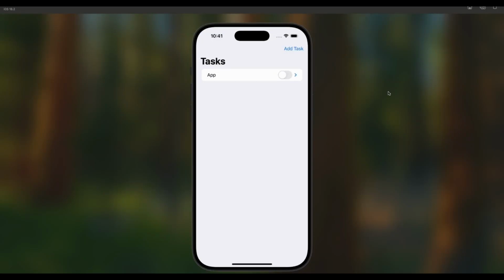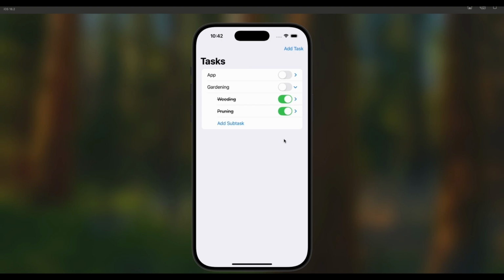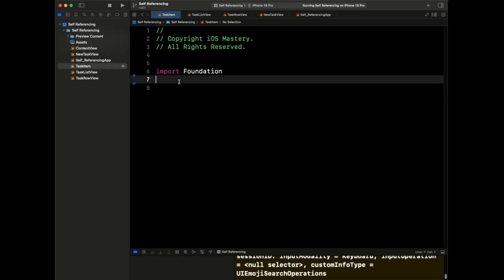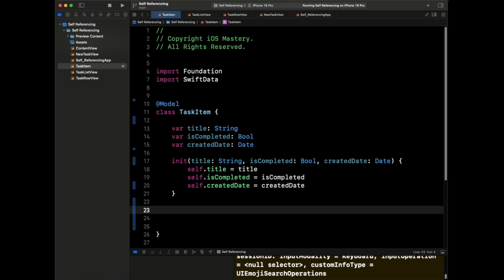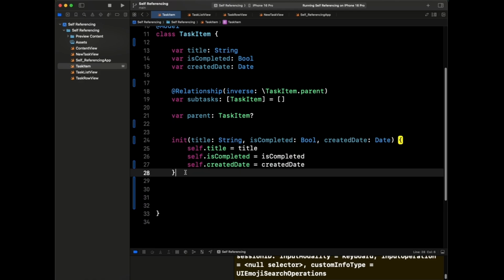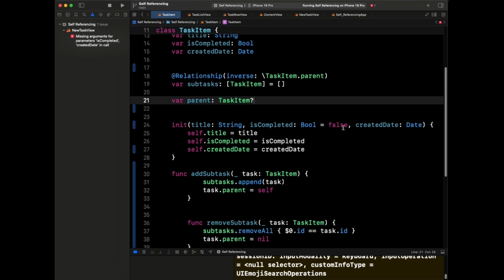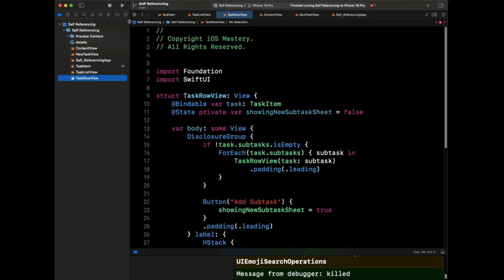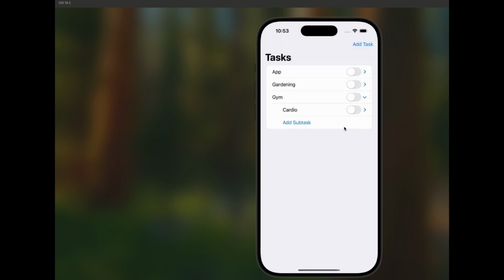SwiftData Self-Referencing Relationships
Learn how to model self-referencing relationships in SwiftUI Data! In this video, we'll build a task manager app where tasks can have subtasks, and those subtasks can have their own subtasks, and so on. This creates a powerful parent-child relationship structure for managing complex projects.

We'll cover:

Setting up a SwiftUI Data model with self-referencing relationships.
Using the @Model macro and relationship properties.
Implementing the inverse relationship for proper data flow.
Building a user interface with lists, disclosure groups, and forms.
Adding and removing subtasks dynamically.
Persisting your data with SwiftUI Data.
Plus, I'll share a sneak peek at my SwiftUI E-commerce application, where I use SwiftUI Data to manage the shopping cart and favorites!